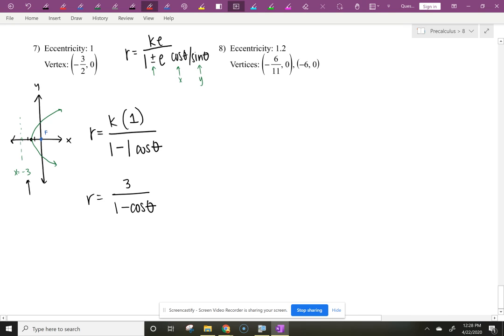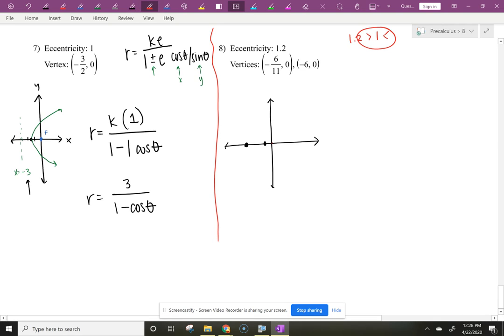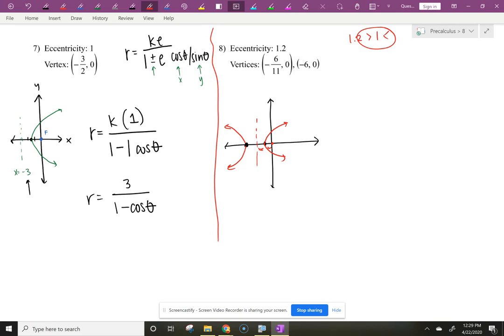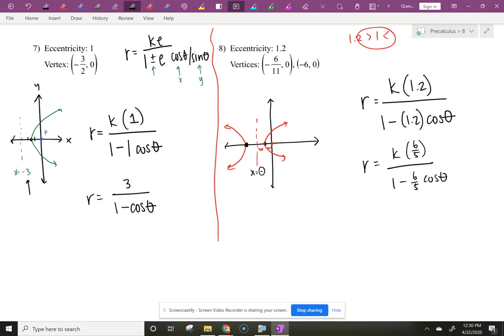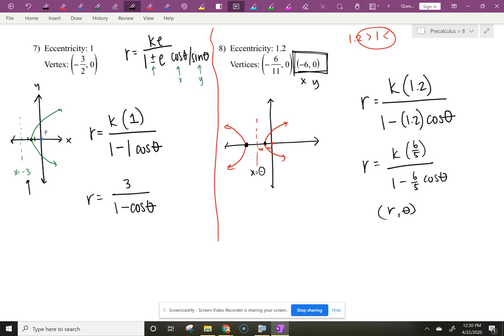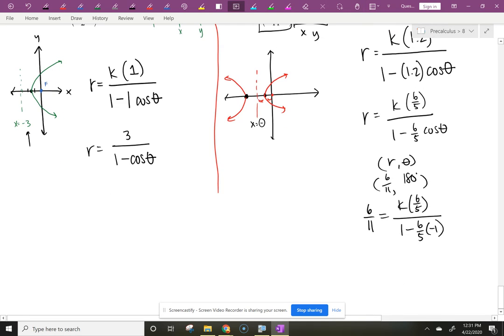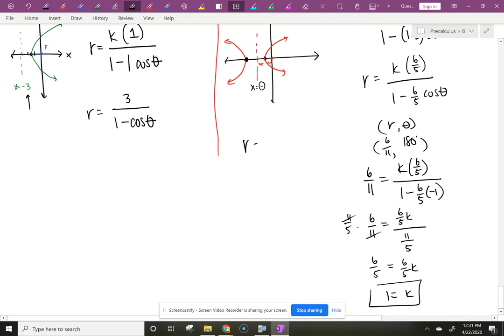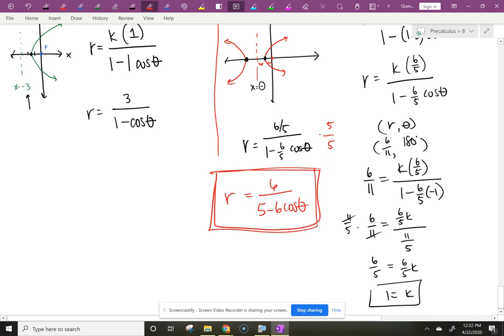WS53b #8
Polar Hyperbola